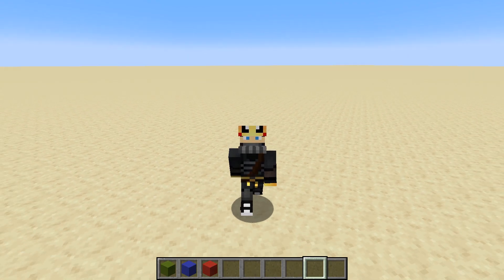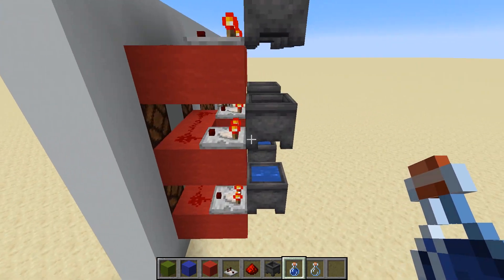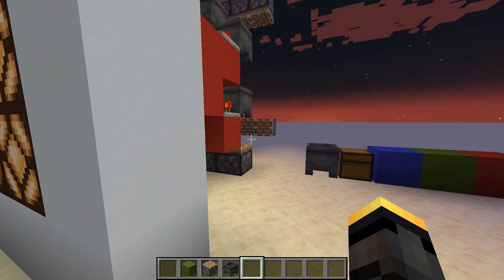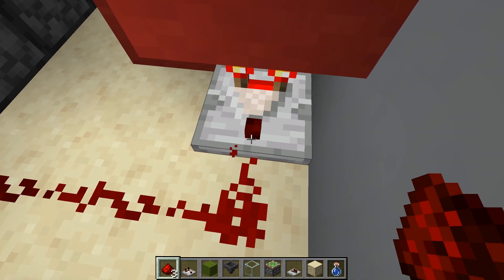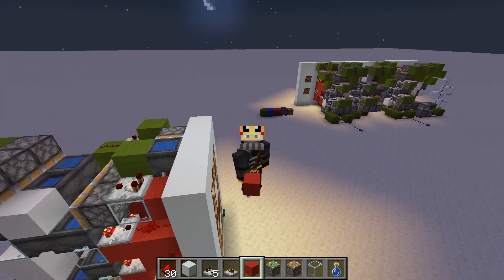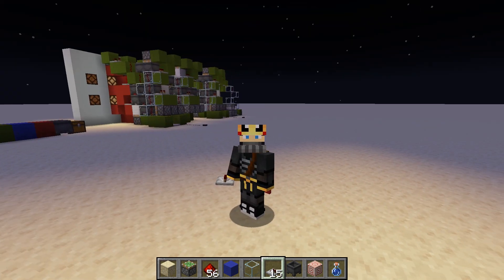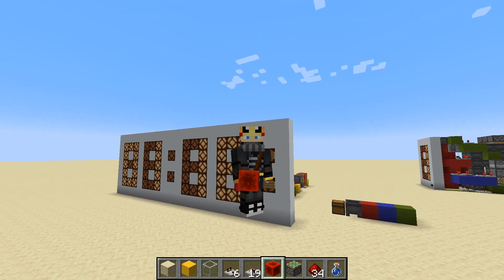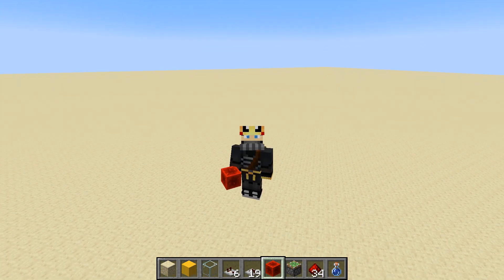I Built a WORKING Digital Clock in Vanilla Minecraft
Welcome to the JironicMC Channel. This video that is not a Tutorial. In this video you will see Jiro work out the Redstone needed to make a Digital Clock in Vanilla Creative Mode.

Chapters
00:00 - 00:48 Intro
00:48 - 04:04 Working out a 7 segment display
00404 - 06:51 Realizing They Won't Work
06:51 - 10:14 Working on special displays
10:14 - 16:36 Working out the Time Loops
16:36 - 18:45 It Works!
18:45 - 19:17 Outro